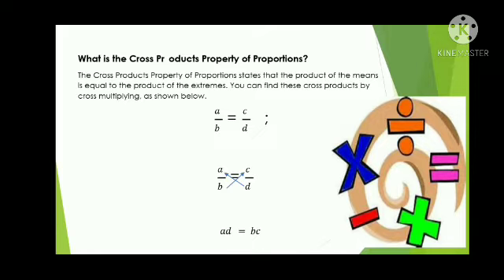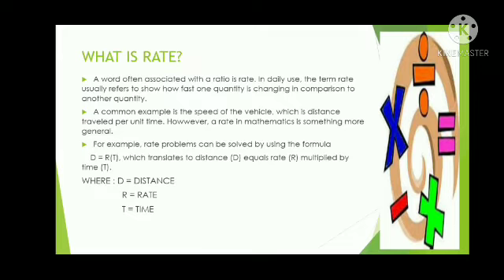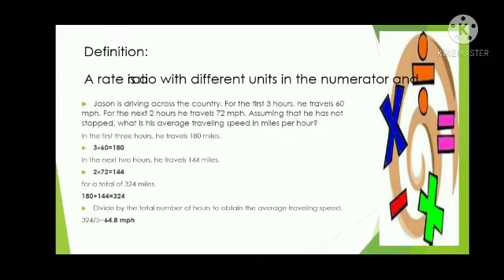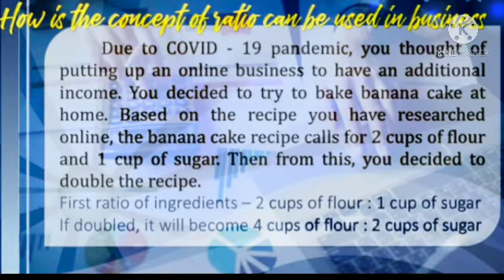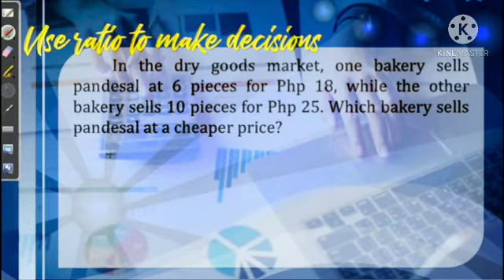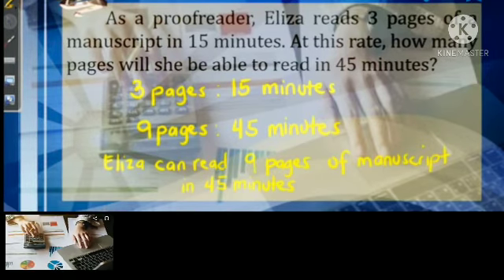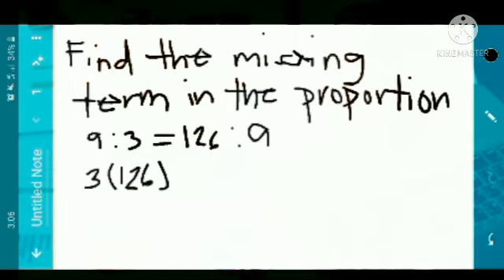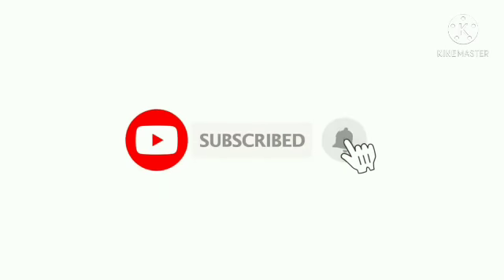L2-BM APRIL 3